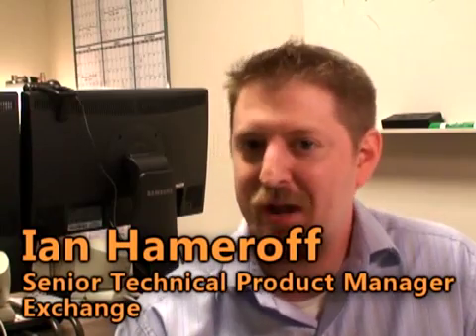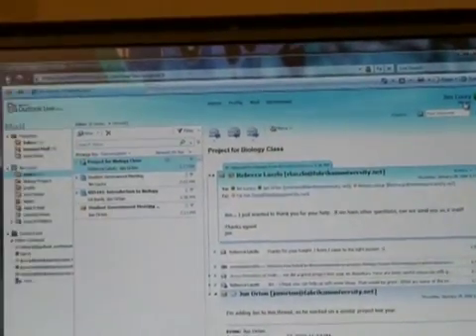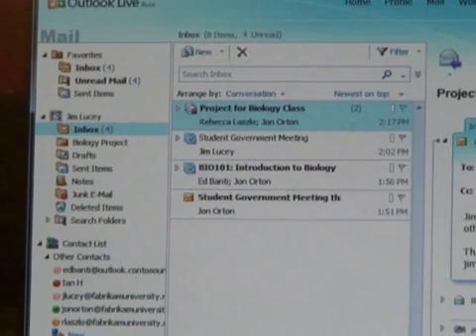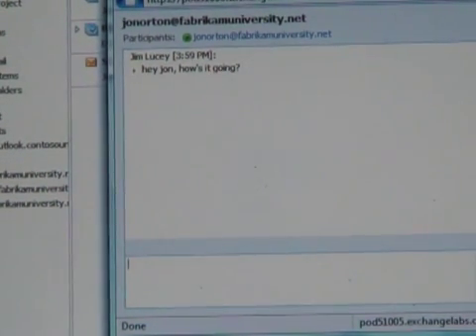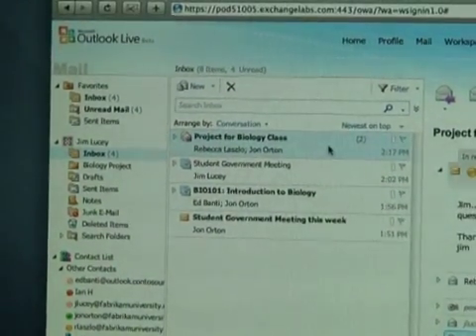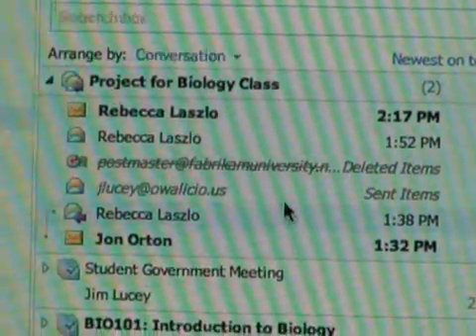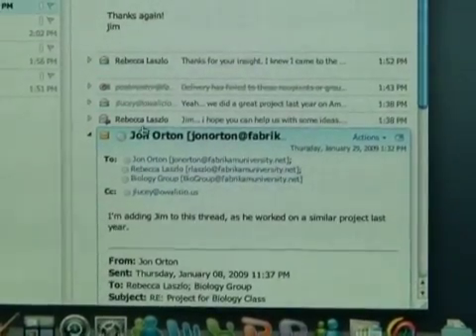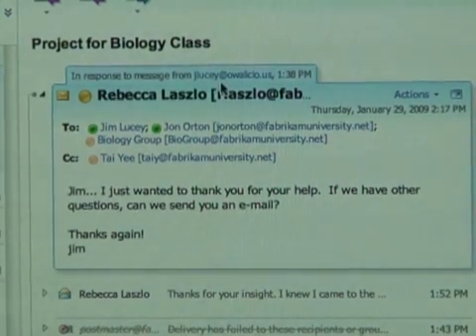Introducing Outlook Live